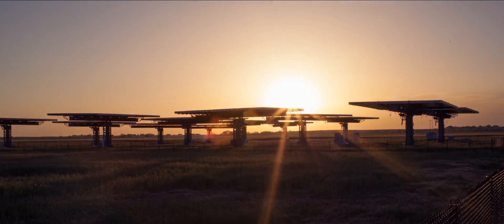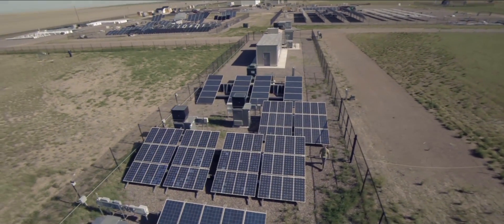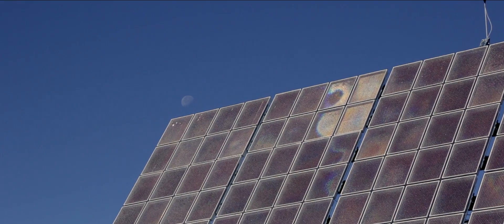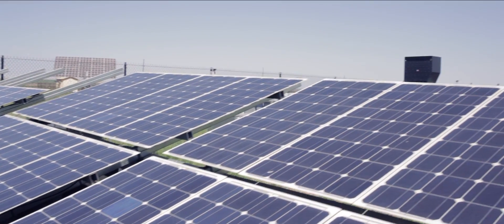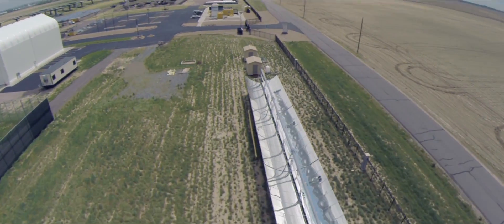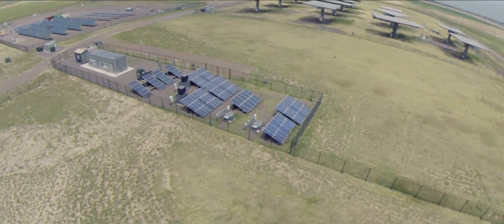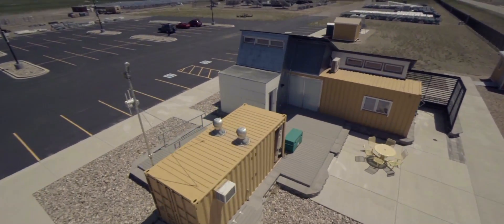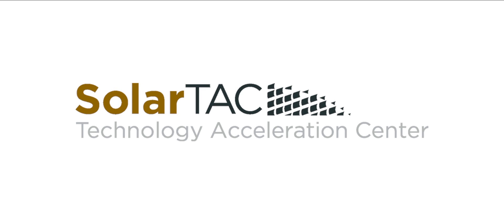Introduction to SolarTAC